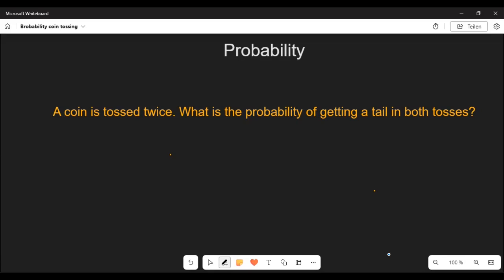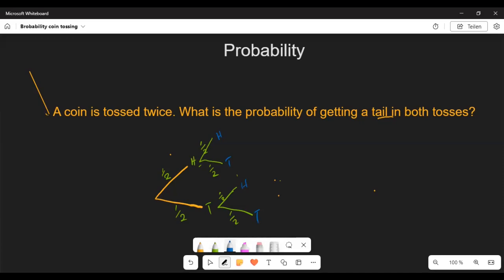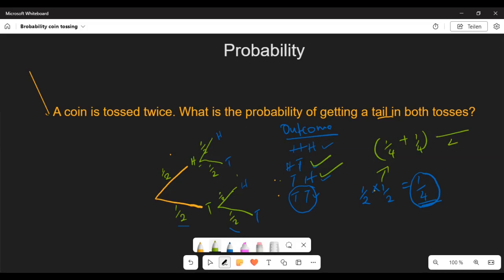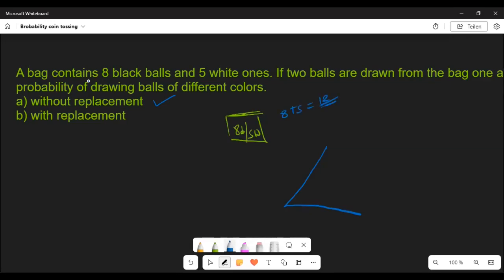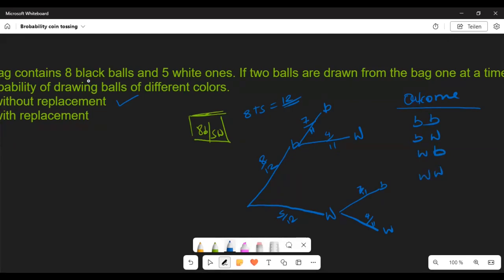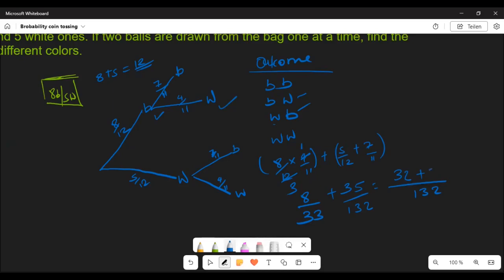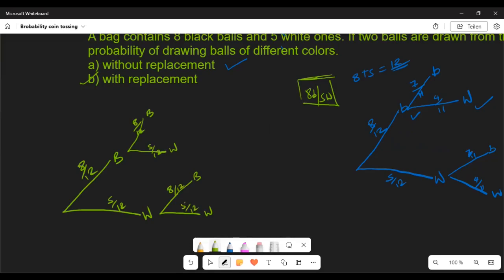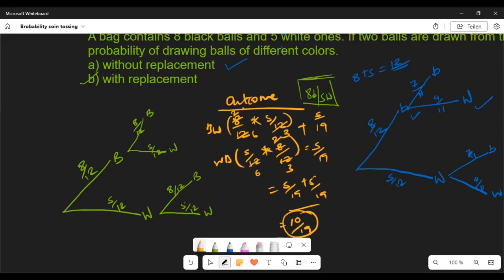GED Math: How to calculate probability like a pro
/ fasterlearners

 / fasterlearn.  .
Transkript
Du kannst im Transkript mitlesen.